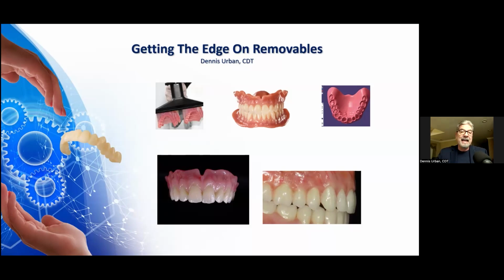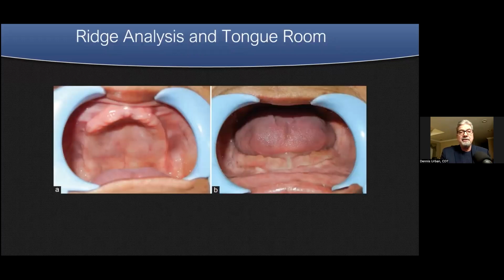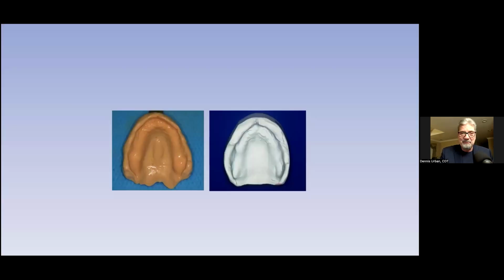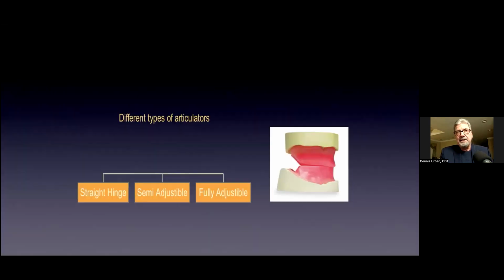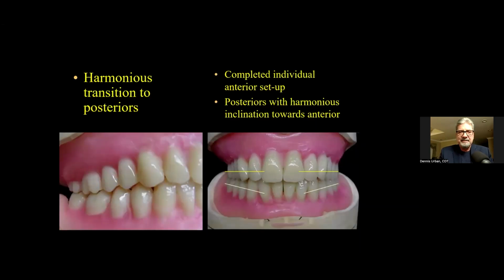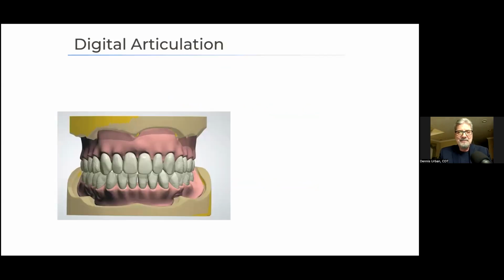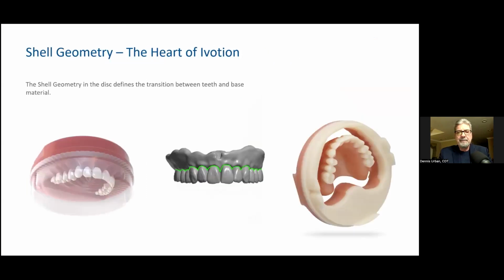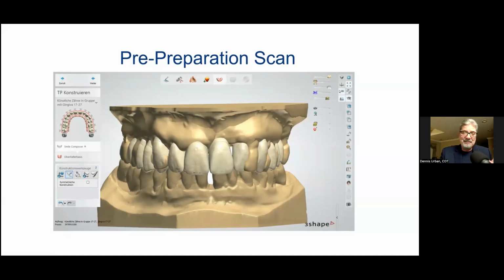Getting the Edge on Removable Technology - Dennis Urban, CDT | MicroDental Webinar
This presentation covers successful procedures and case planning for digital full dentures, leading to less chair time and better patient acceptance. This seminar is a must for a dentist who wants to get into their comfort zone with removables, yielding quality, predictable results time after time. Increase removable caseloads with higher profits, superior aesthetics, and functional excellence.